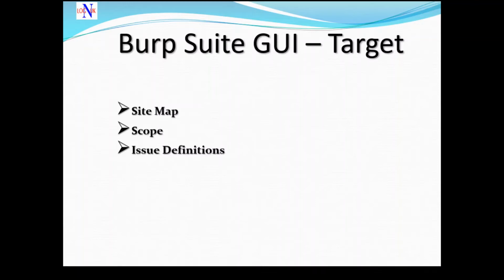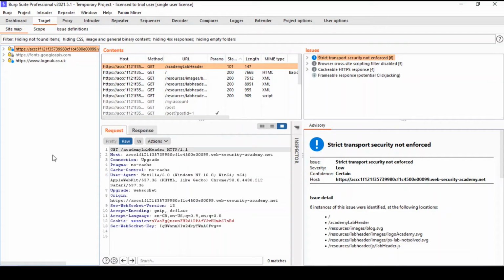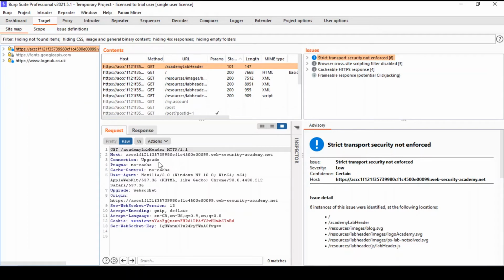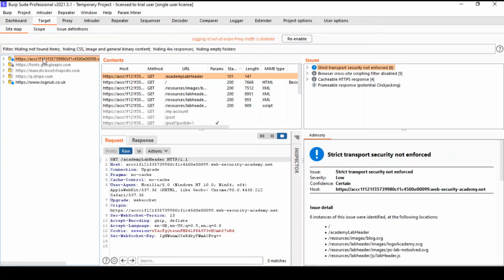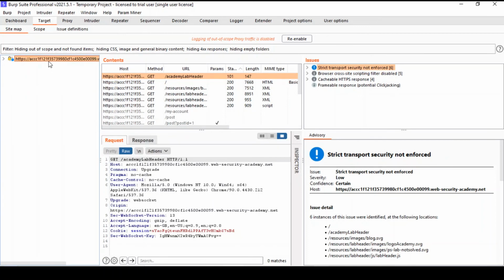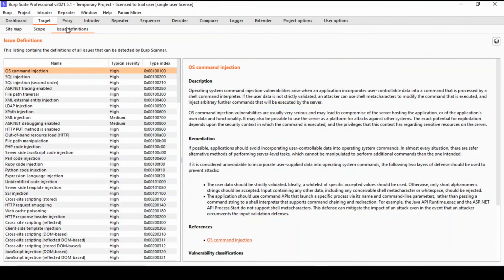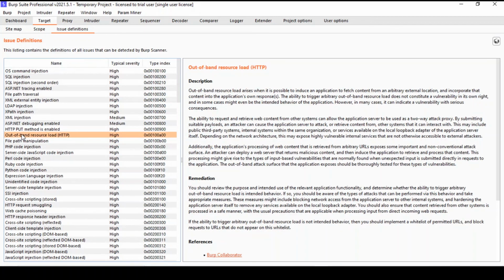Hacking Web Application With Burp Suite - Target Tab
Learn how to perform a Penetration Test with Burp Suite